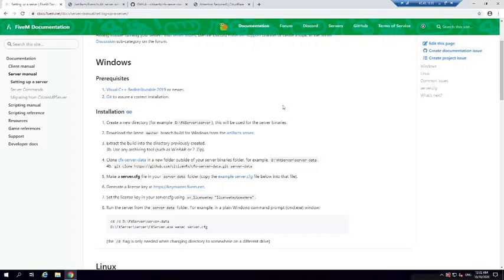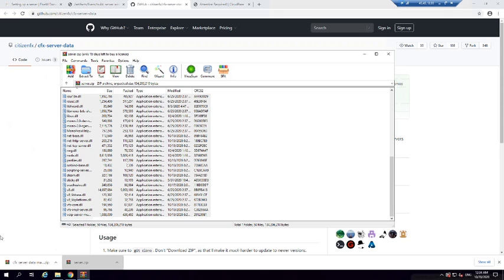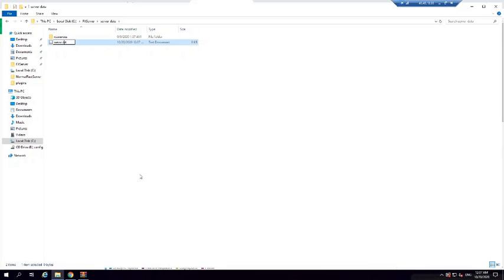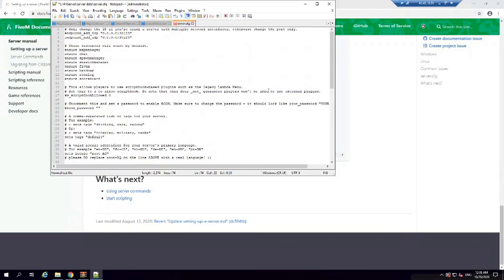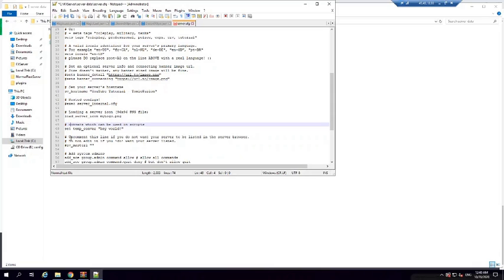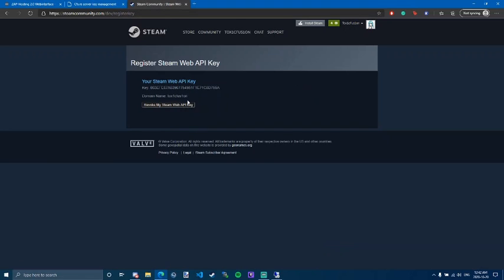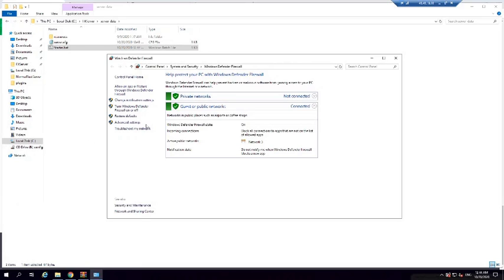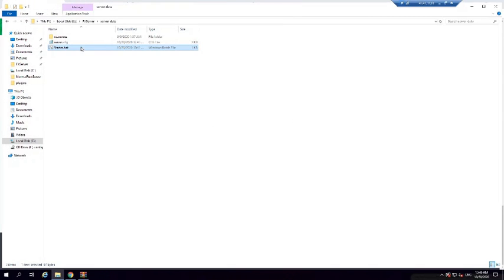Updated 2020 FiveM Server Tutorial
cd /d FILELOCATION\server-data
FILELOCATION\server\FXServer.exe +exec server.cfg